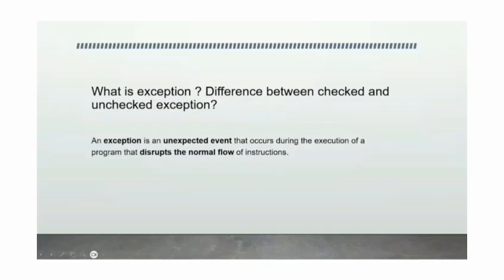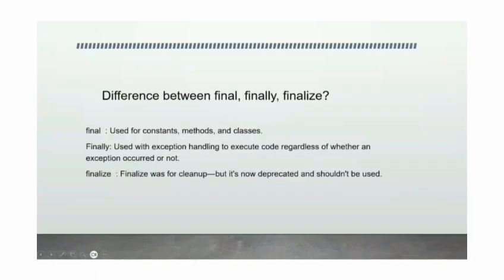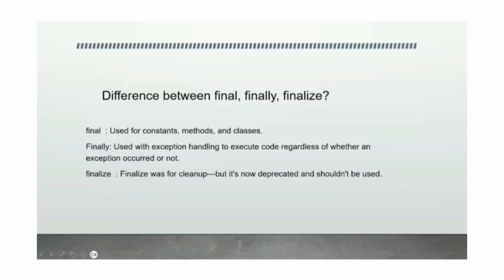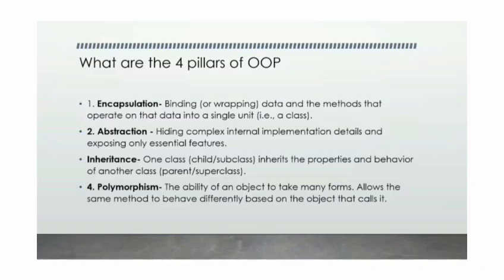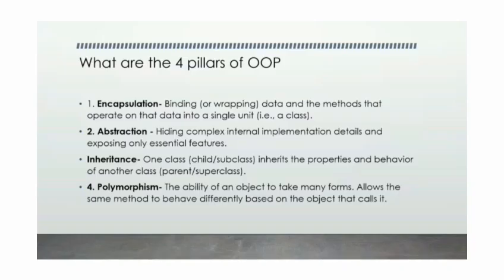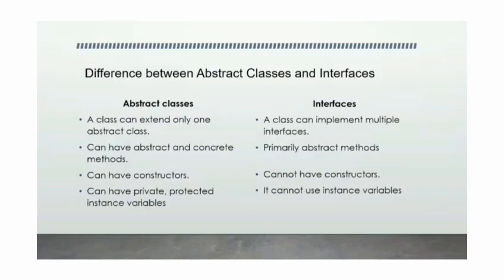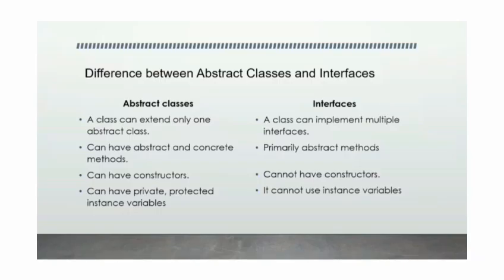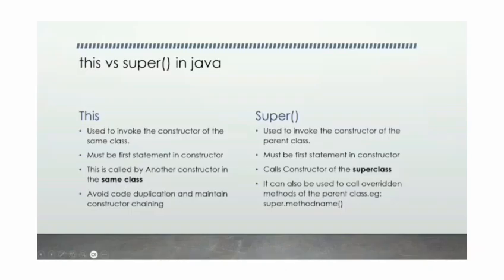Java Real Time Interview questions